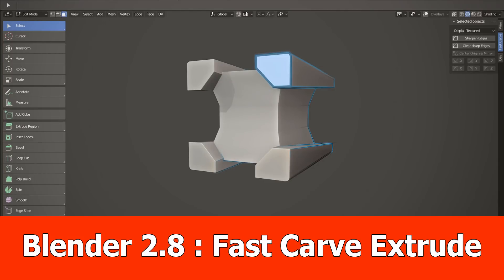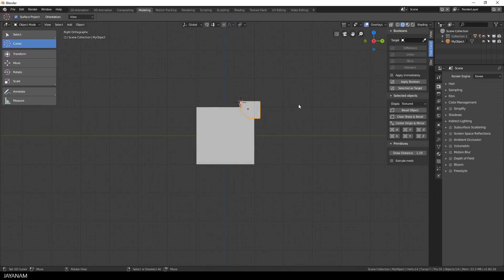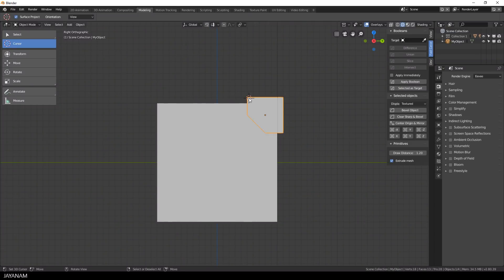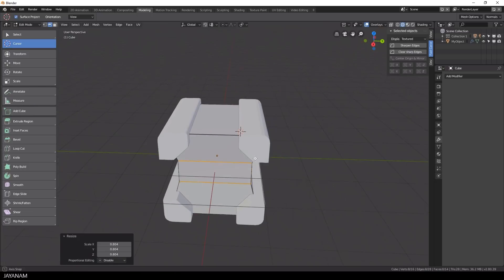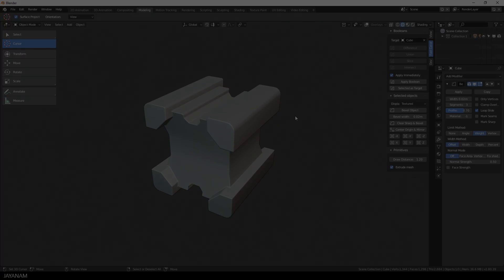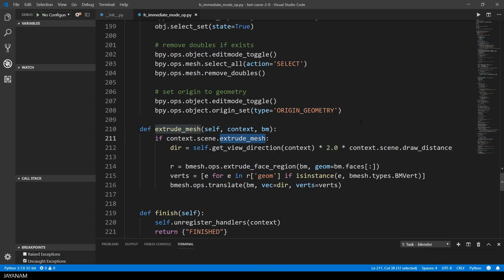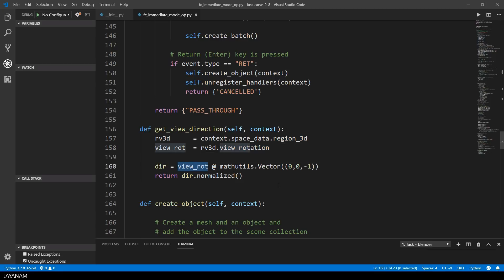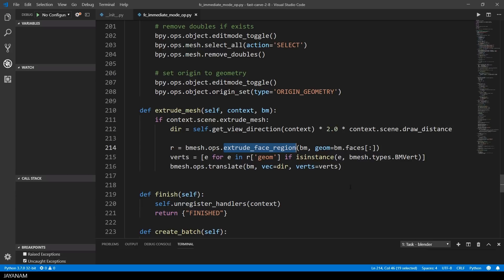Blender 2.8 Hardsurface Extrude with Fast Carve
This is a new updat for my Blender 2.8 hardsurface addon Fast Carve. I added a draw distance for the primitives that you can paint to the 3d view and an option to automatically extrude a mesh from a painted primitive, that takes this draw distacne into account.

So with this new feature you can create symmetrical 3d meshes from 2d shapes and use them for boolean operations directly.